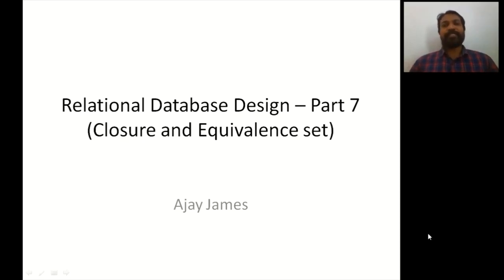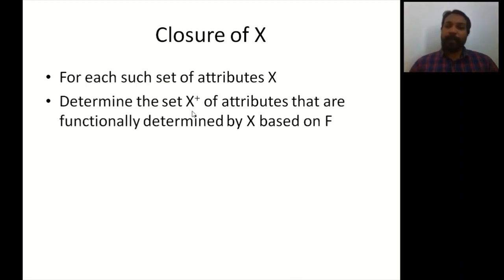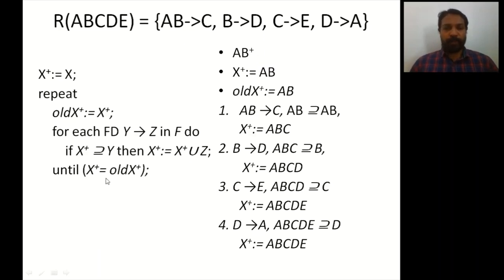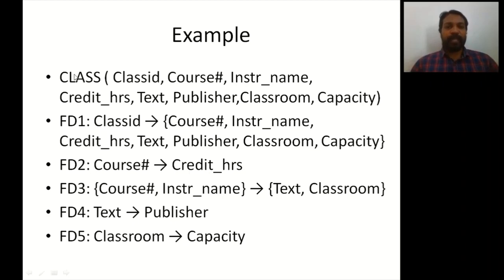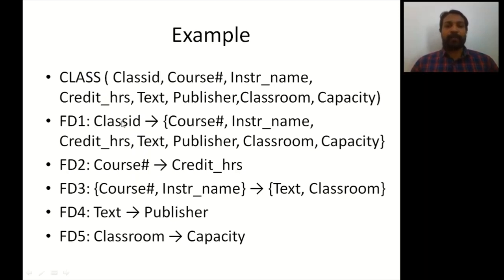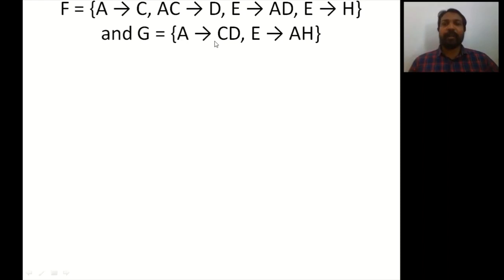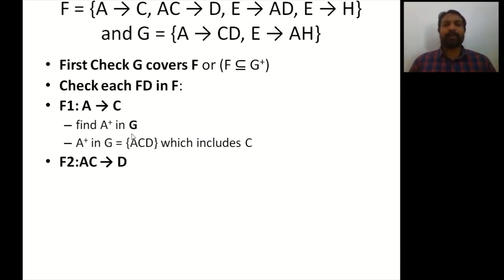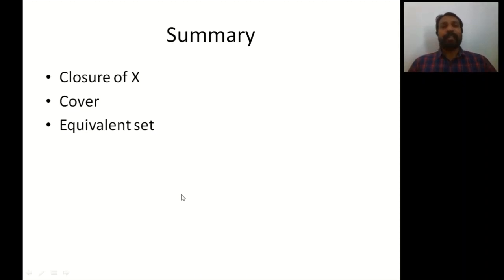Database Management System – 34 (Database design – Closure and Equivalence set)